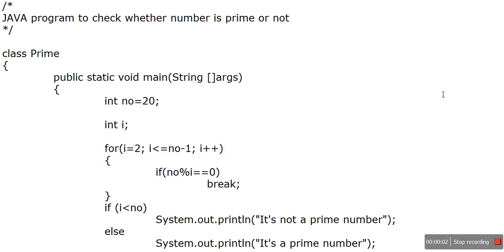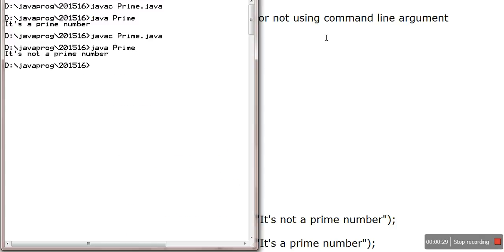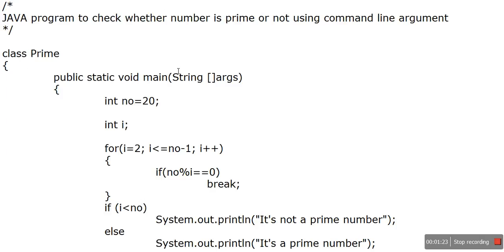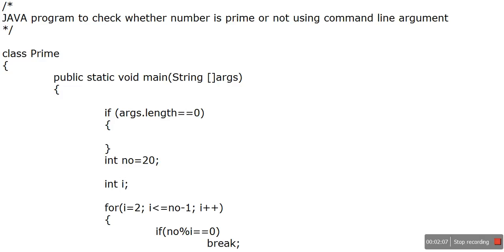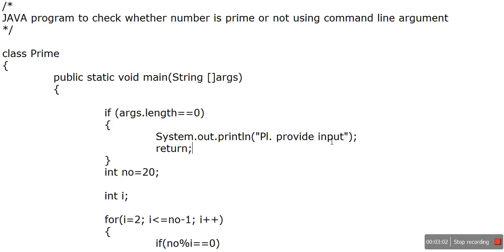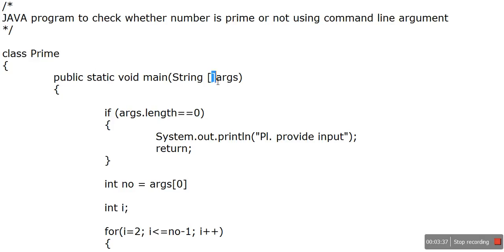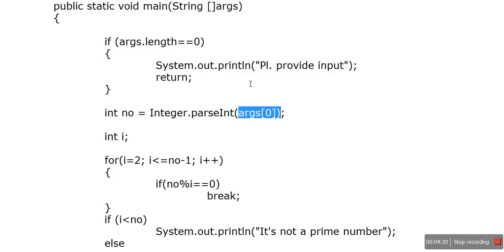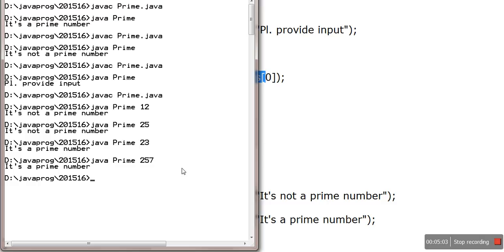Part-3: How to enter inputs in java Program using Command Line Arguments?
How to use command line argument to enter inputs in java program?